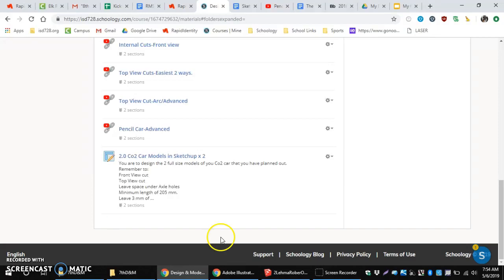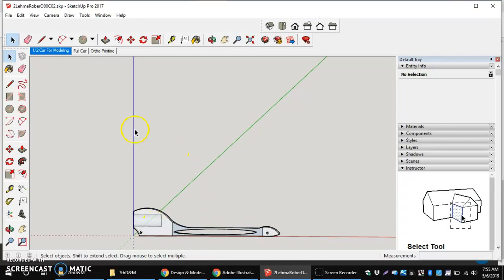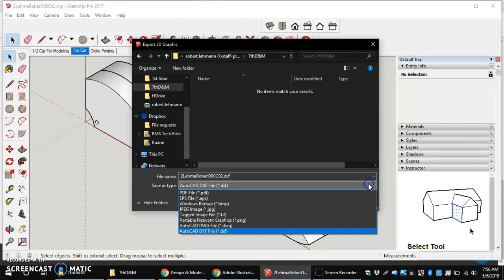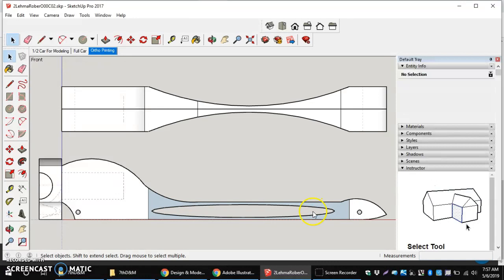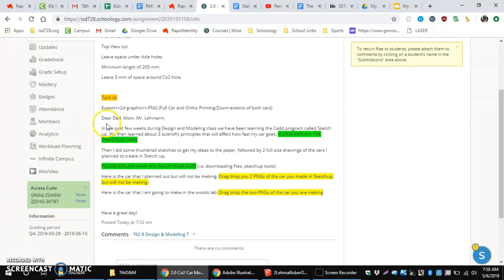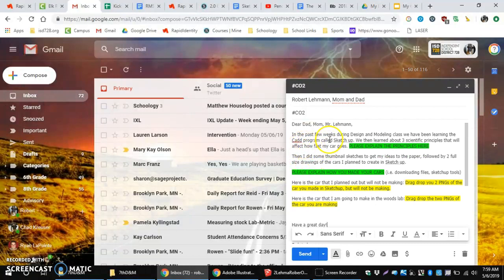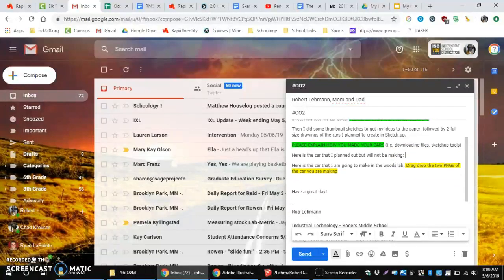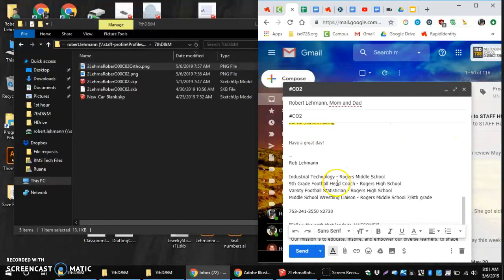Co2 Car Turn in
Turning in our Co2 car via. Gmail. Turning your Sketch up files into .PNG.